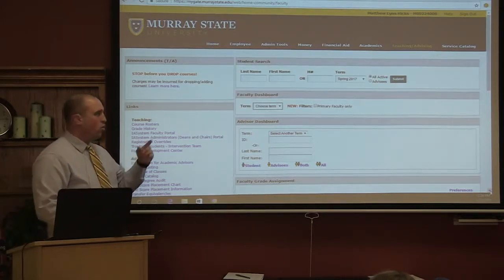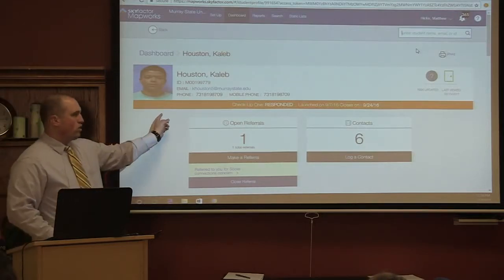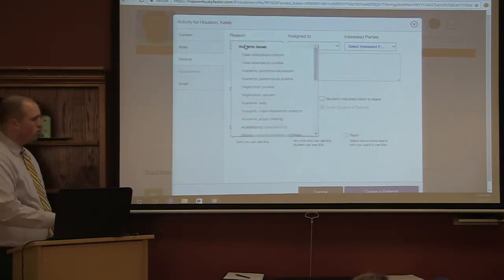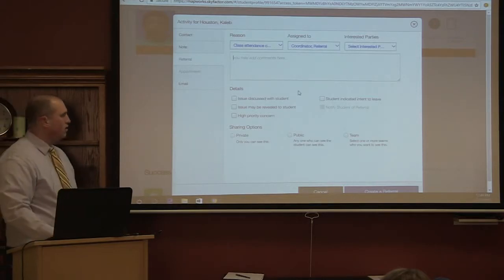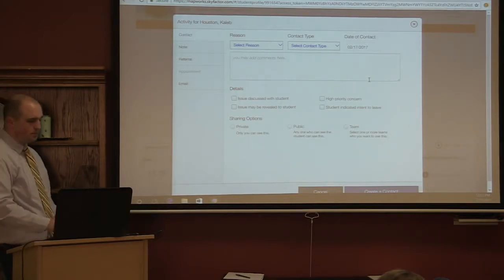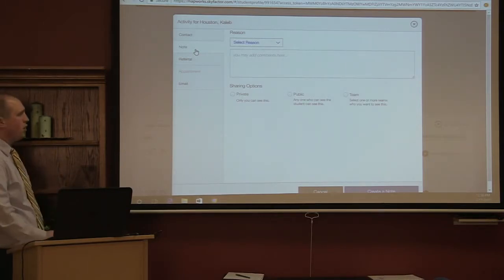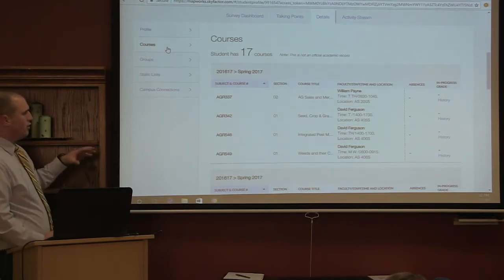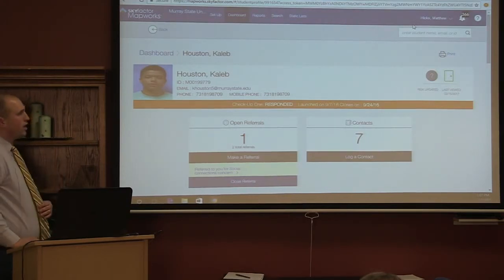Mapworks Training - Matt Hicks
These sessions organized by the office of Retention will cover the basics of Mapworks, the university's retention and student success system. Faculty and staff will learn how to send a referral, log a contact, understand the risk indicator, view student data, and send an email through the system.

Guest presenters:  Matt Hicks, Coord Retention & Undecld Adv VP Of Student Affairs.